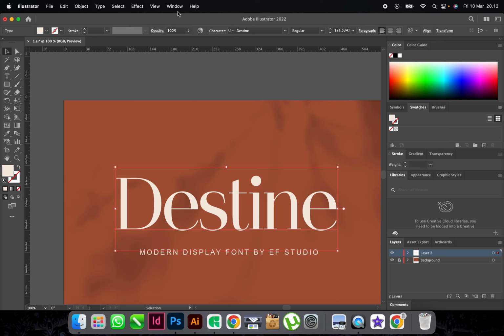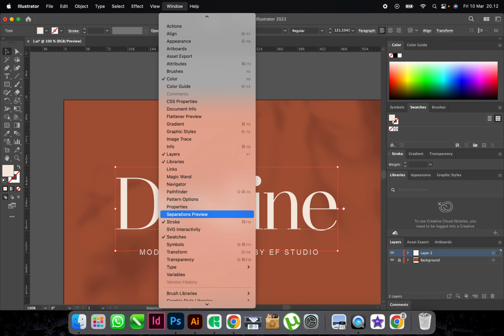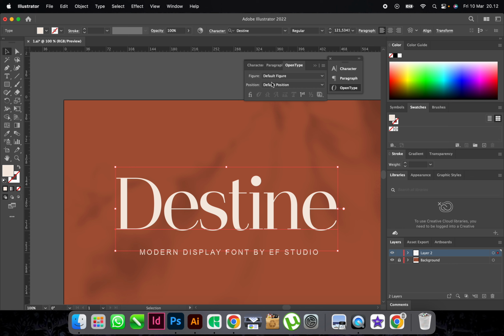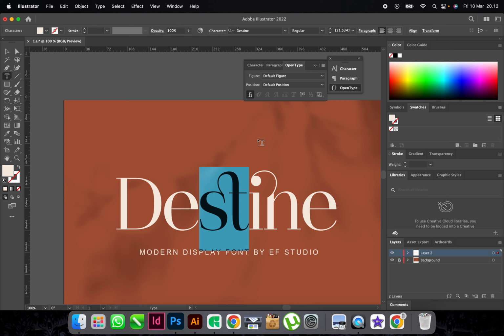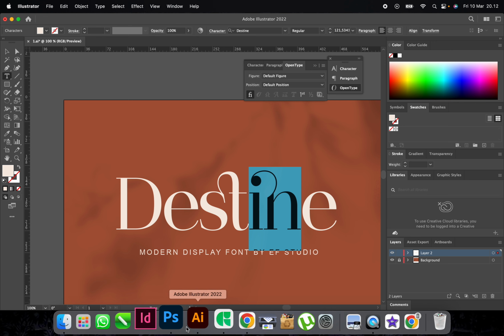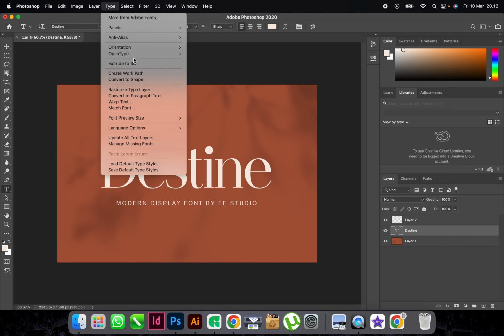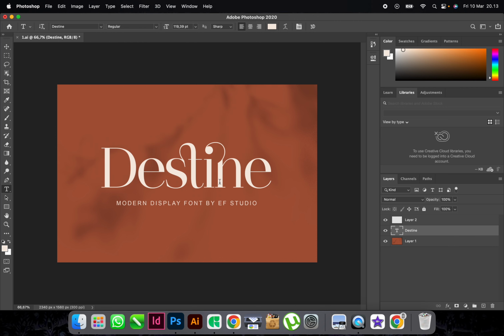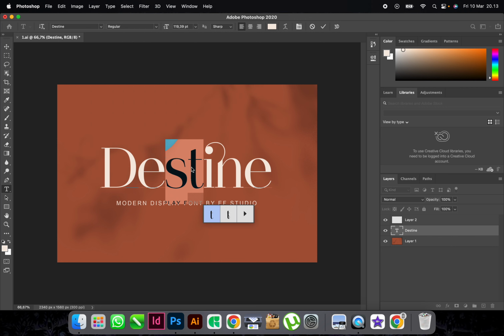How to use Ligatures in Adobe Illustrator & Adobe Photoshop CC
Hi, this is simple tutorial for you how to use Ligatures or special characters in Adobe Illustrator & Adobe Photoshop CC